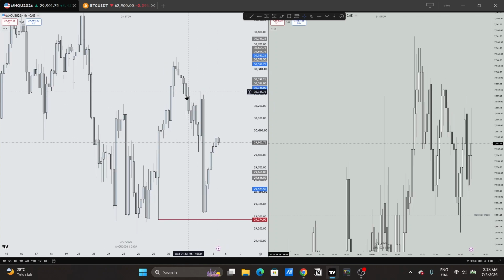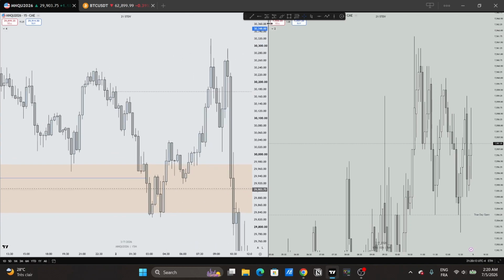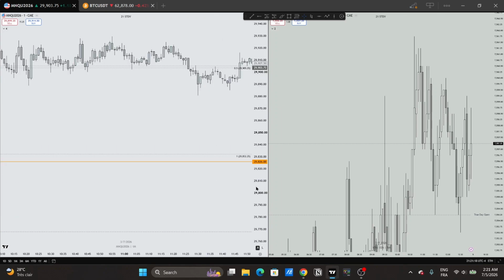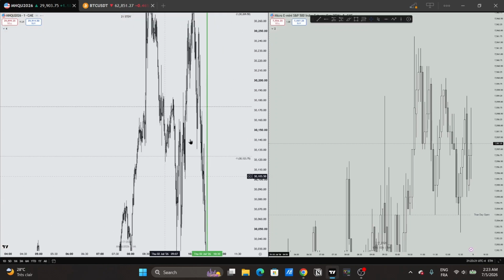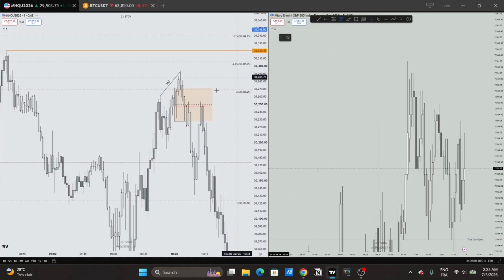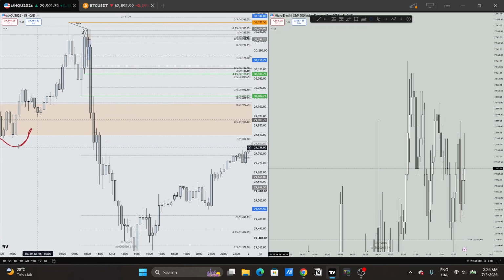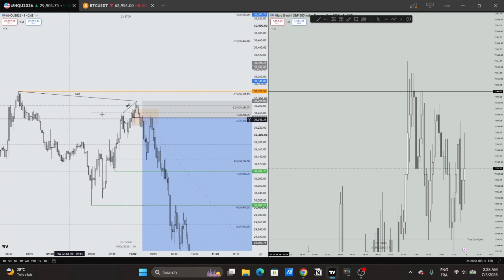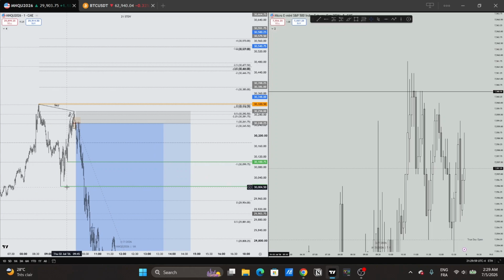Everyone Was Long. STDV Told Me to Short.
Everyone was looking for longs, but STDV was pointing me toward the short.

In this video, I break down the hidden setup, the reasoning behind the trade, and how standard deviations helped me spot the move before it happened.